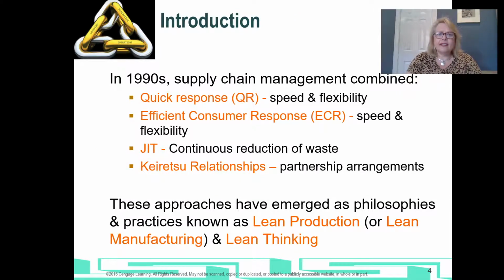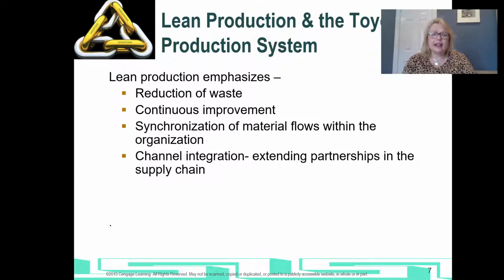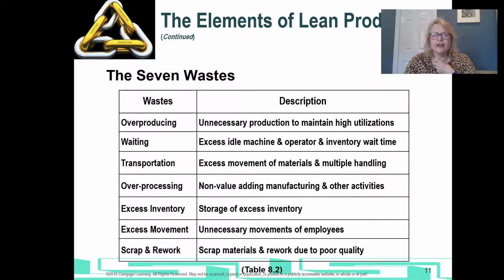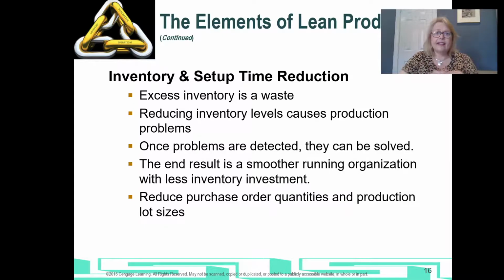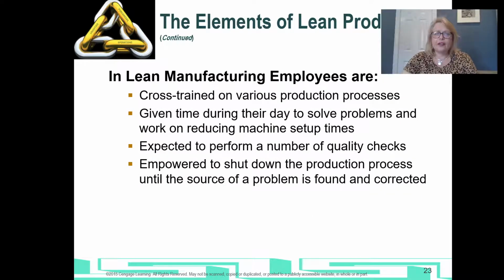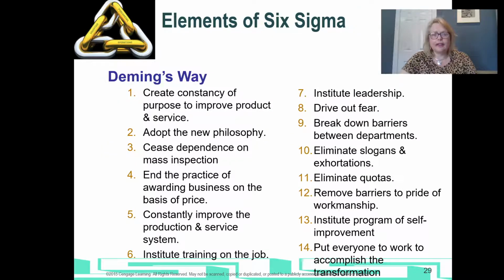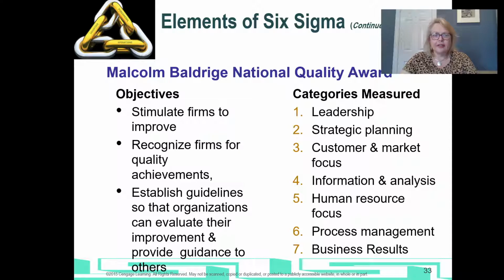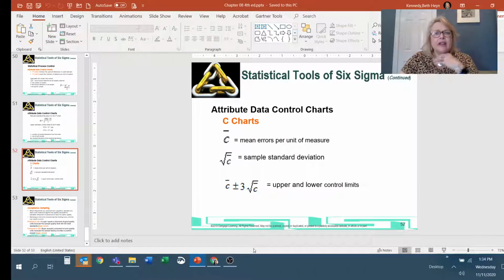GSCM Chapter 8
Global Supply Chain Management Chapter 8